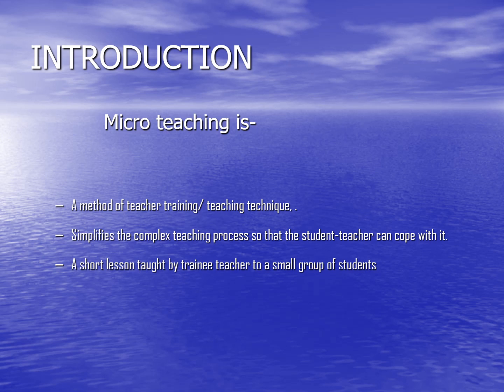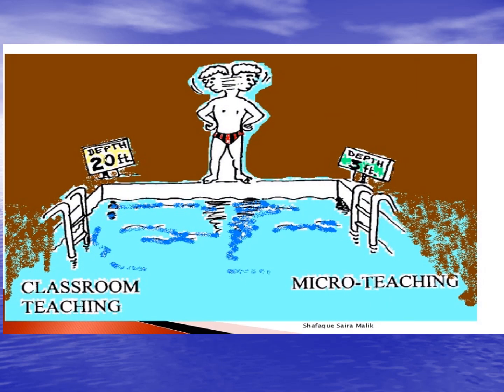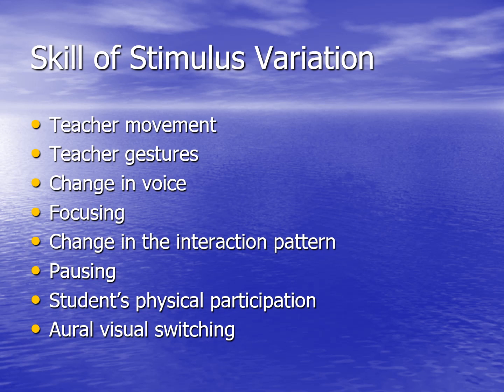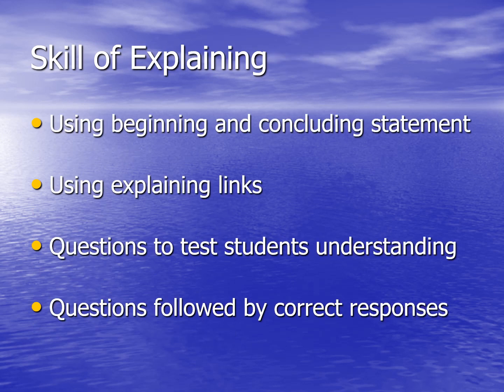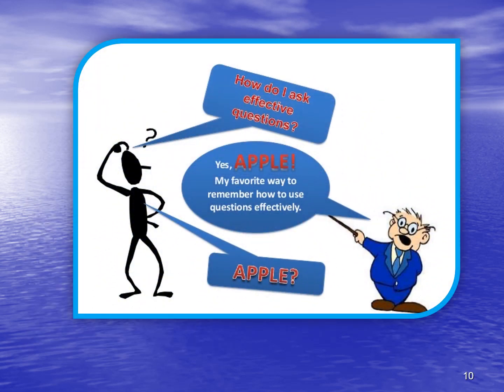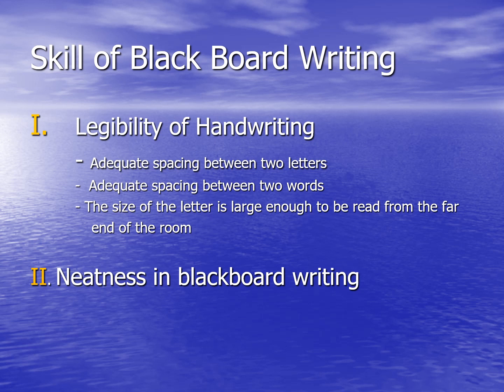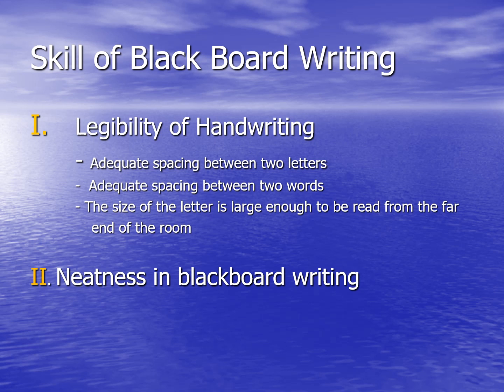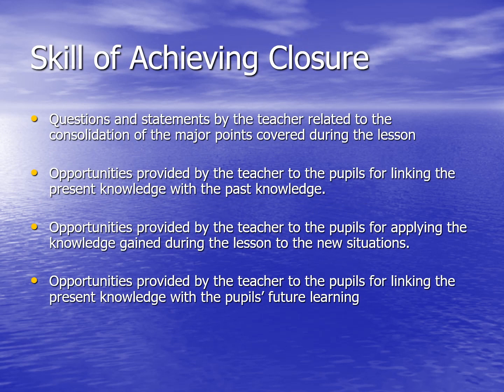MICRO TEACHING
Micro Teaching skills are stepping stone towards macro teaching . Student teacher will get little idea about the basic concept of Micro teaching skills